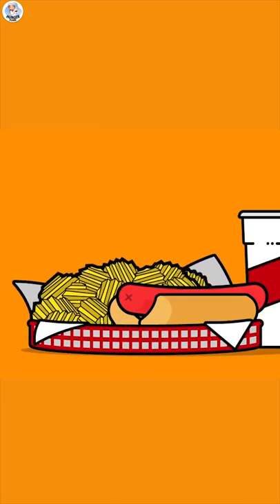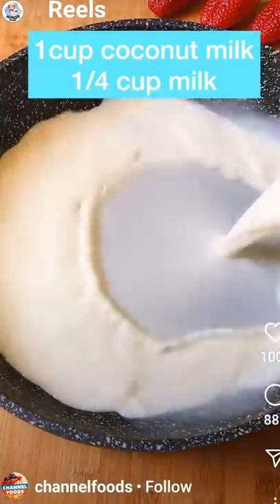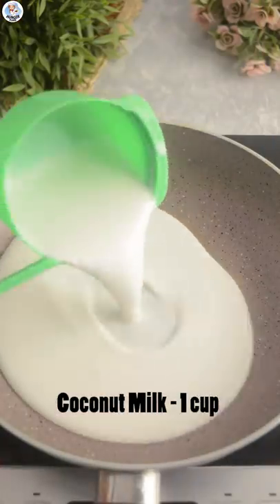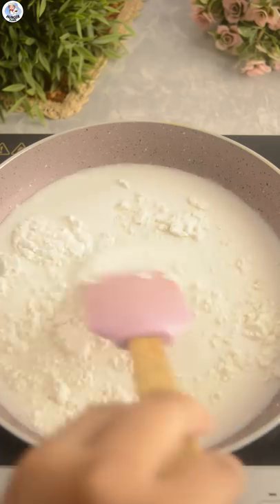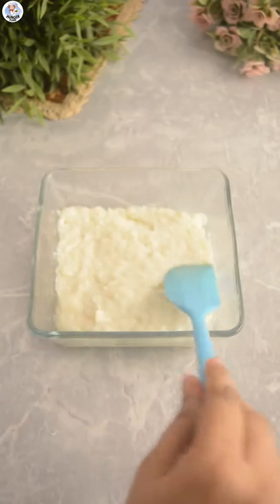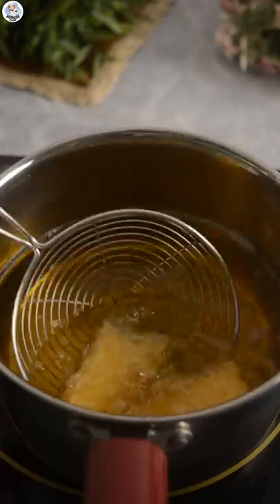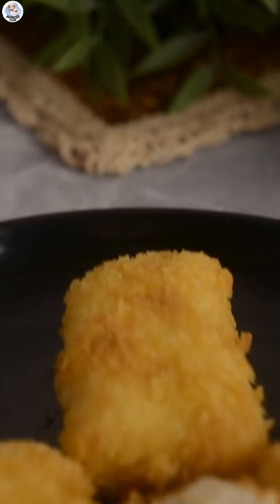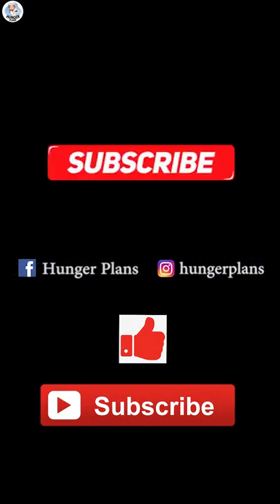Testing Out Viral Food Hacks | Testing Viral Instagram Food Hacks | Testing Viral Fried Milk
I'm Aakanksha Tarphe & Today we Tested/Tried out Viral Instagram Food Hacks!!

5 minute crafts recipe

5 minute crafts food hacks

5 minute crafts testing

life hacks

5 minute life hacks

5 minute crafts food

Video Link:

 • MusicbyAden - You...